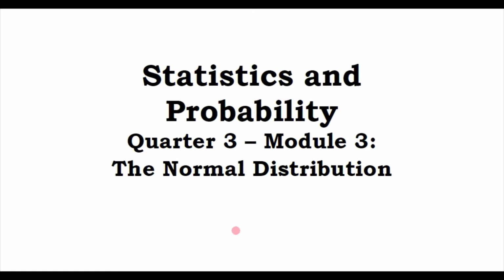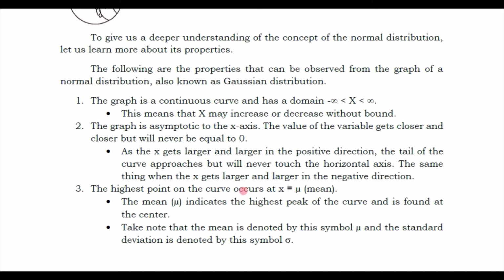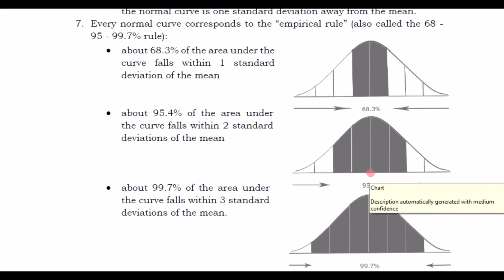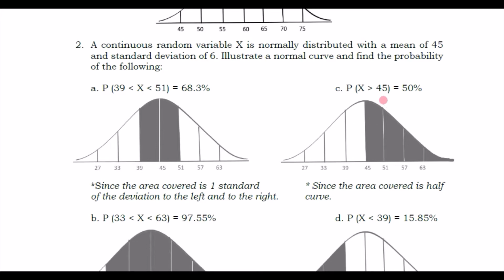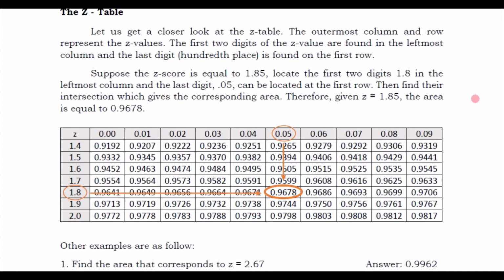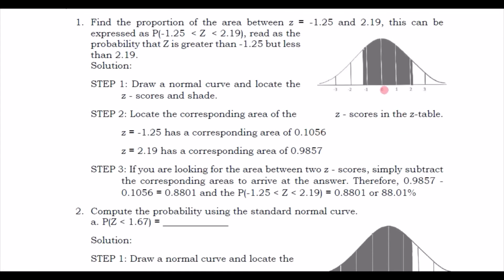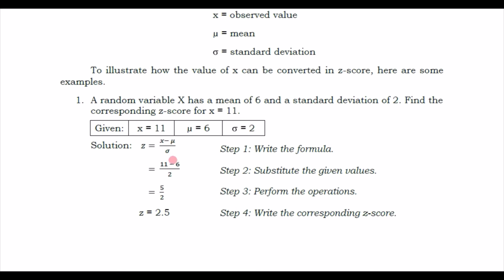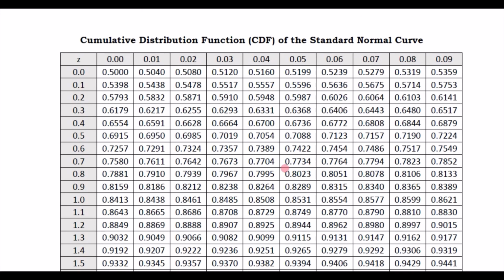Properties of a Normal Distribution/Statistics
The Normal Probability Distribution (or the normal curve) is a continuous probability distribution in which data were gathered through measurement.

The video discusses the normal probability distribution and the identification of the area or region using the z-table.